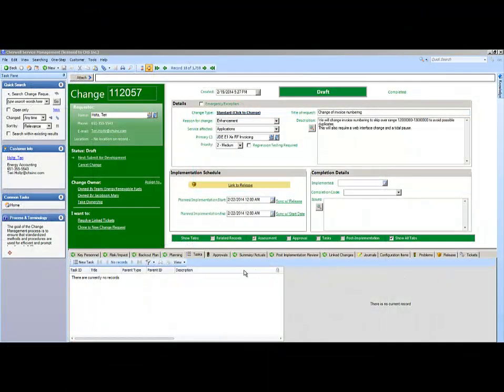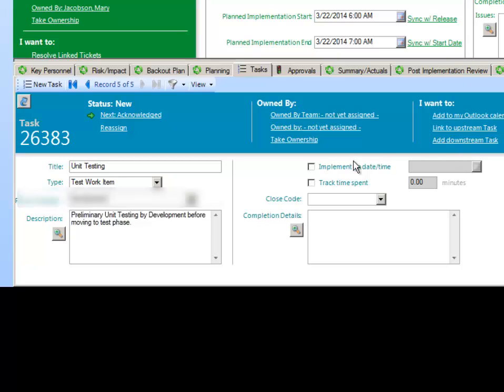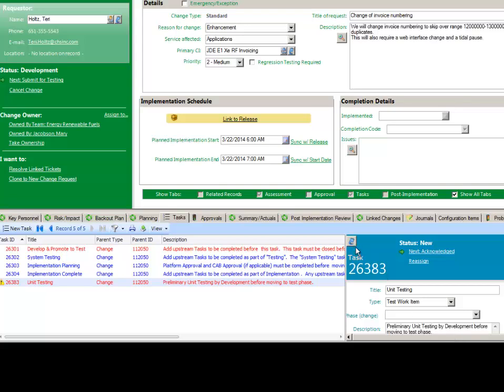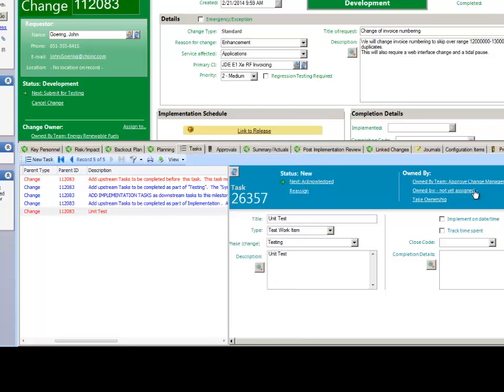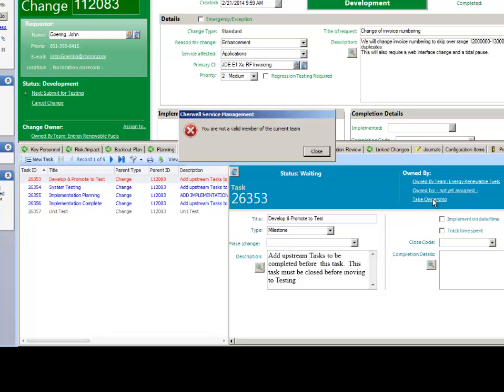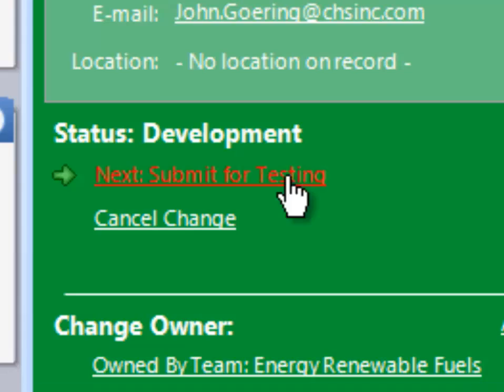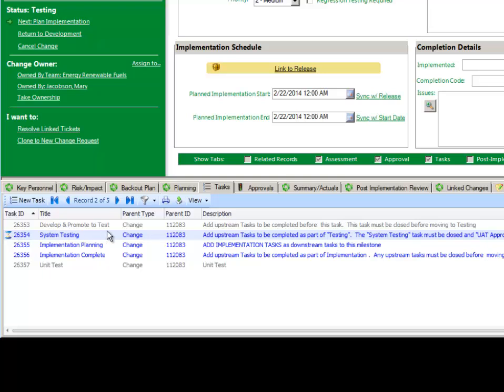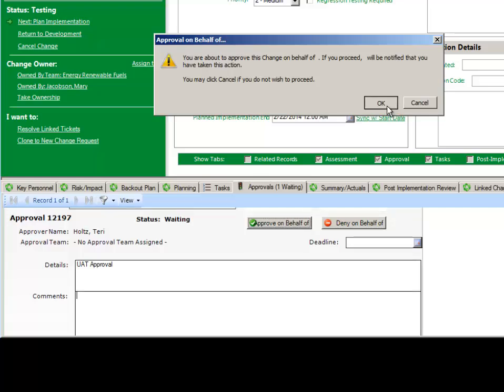3 Development and Testing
iTicket Training - Development and Testing